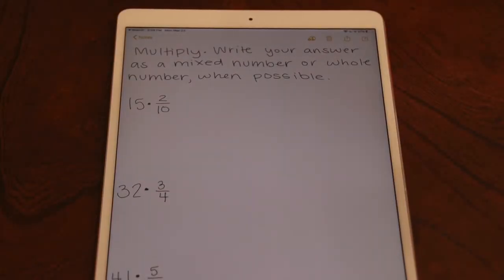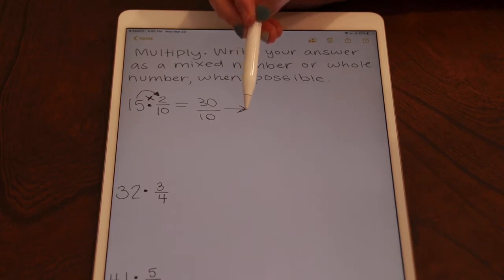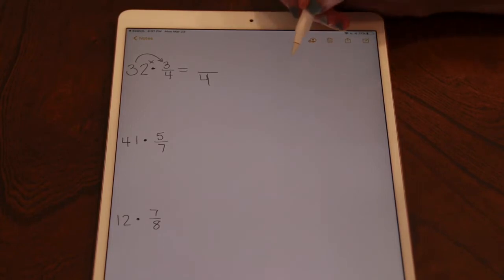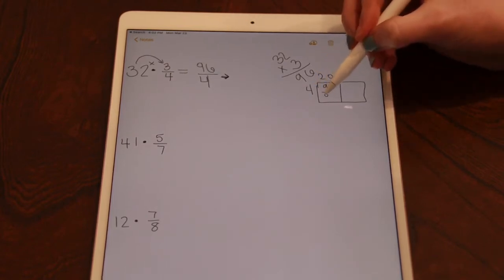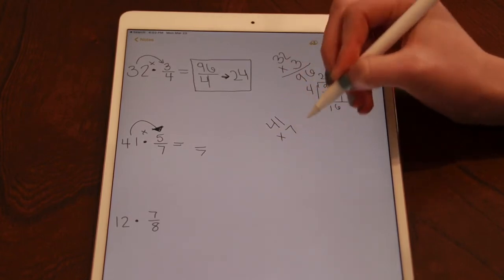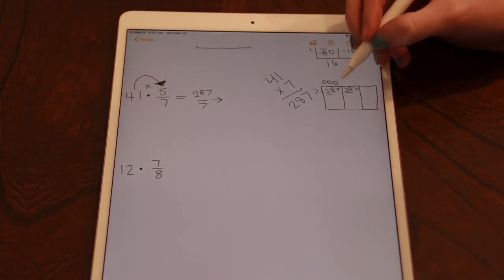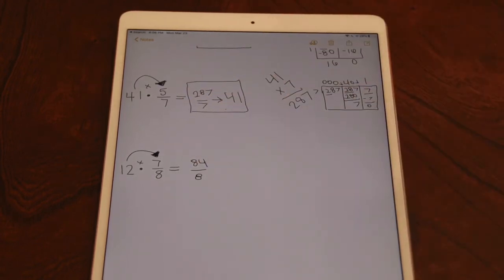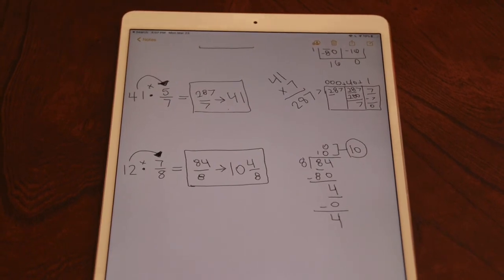Short Cut Method Fraction Multiplication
For the second problem (41 X 5/7) I multiplied the whole number accidentally by 7 instead of 5. I should have ended up with 205/7 and then gotten 29 2/7.  I am so sorry for the confusion!